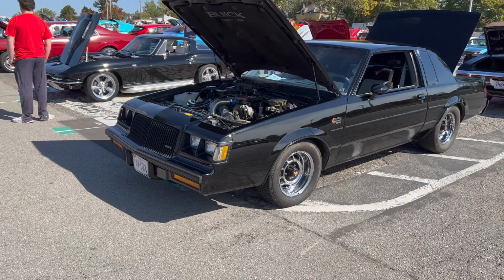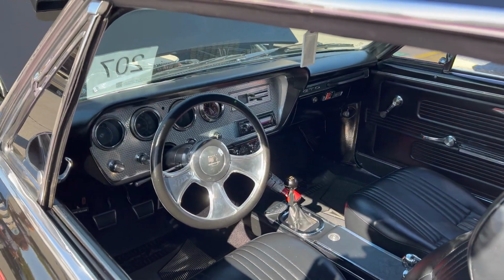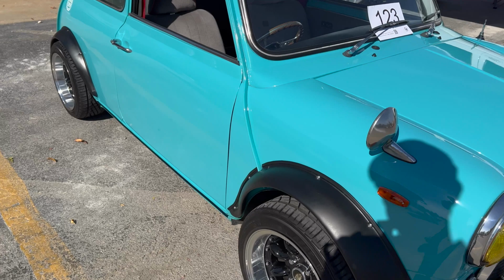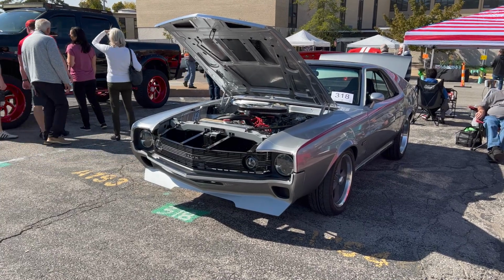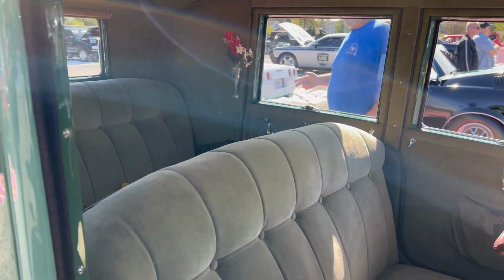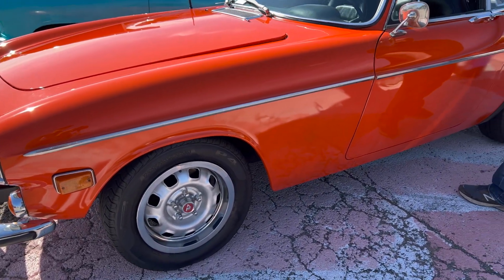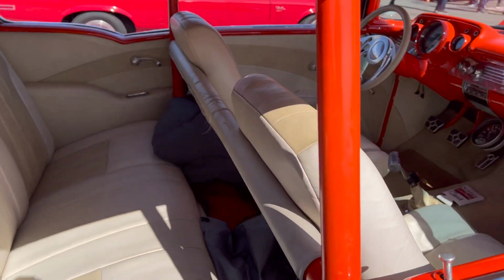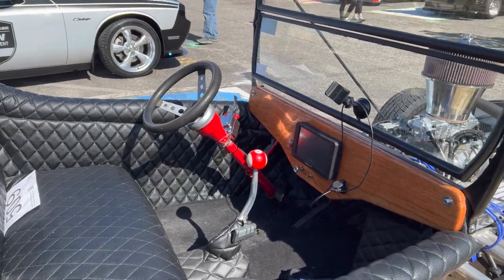Bandstanders Marching Down Memory Lane Car Show 😎 St. Louis Car Show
Bandstanders Marching Down Memory Lane car show at Lindbergh high school in St. Louis County. It was a nice car show with lots of music so I had to replace with the band playing in the background 👍

My Adventure map see were I’ve been and check out new videos

Know of a cool place to visit. I made an interactive map where you can mark it.